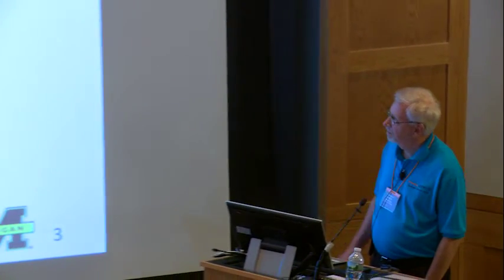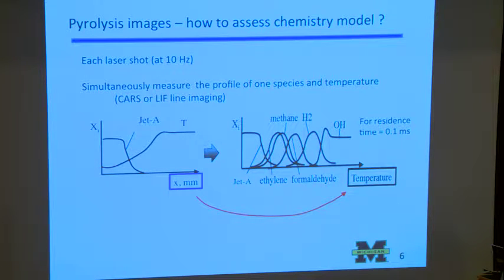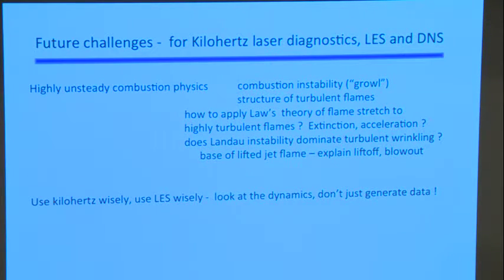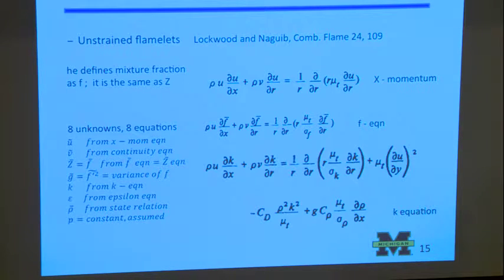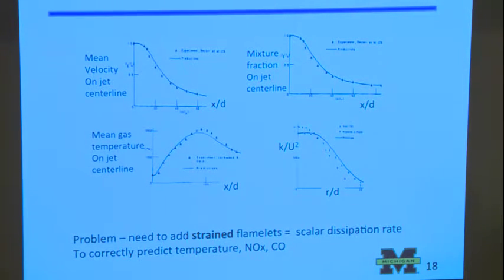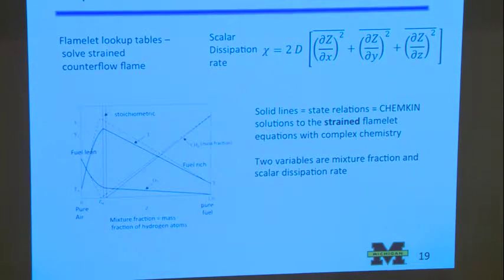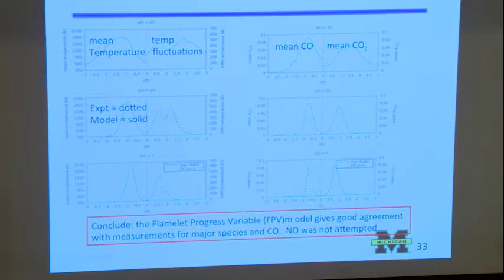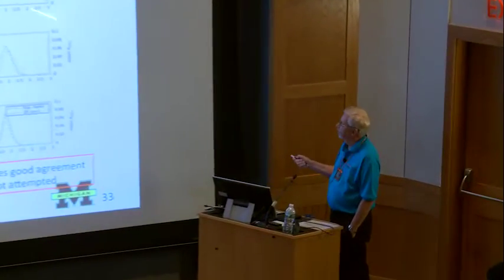Turbulent Combustion: Experiments and Fundamental Models, Driscoll, Day 3, Part 1